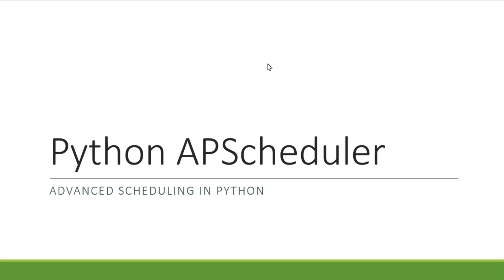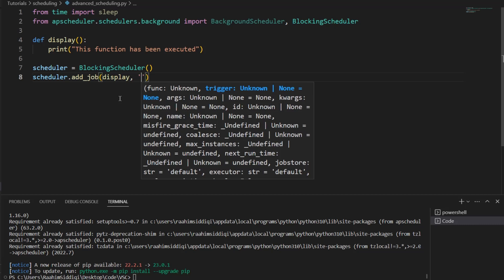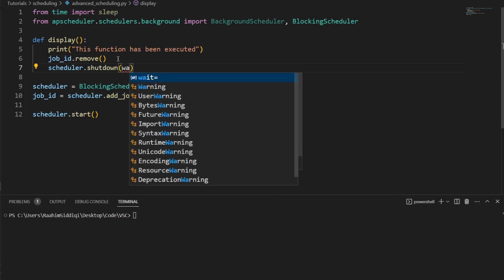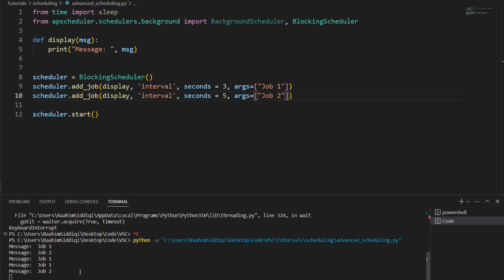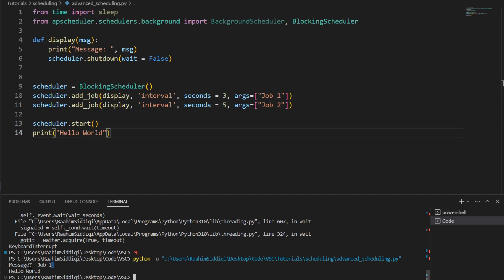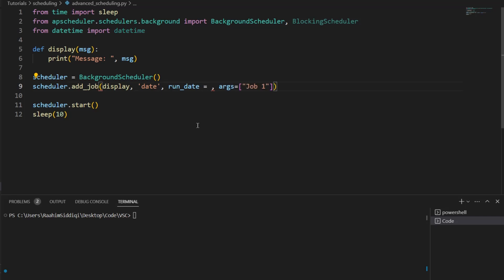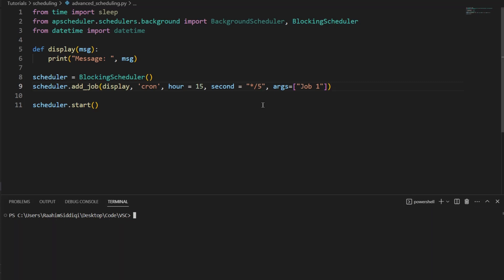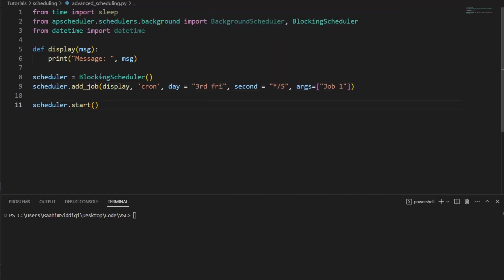Python APScheduler Tutorial: Advanced Scheduling in Python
As the name implies, APScheduler is one of the most advanced scheduler libraries available in Python with a variety of different features and scheduling options, that we will be covering in this Video tutorial.